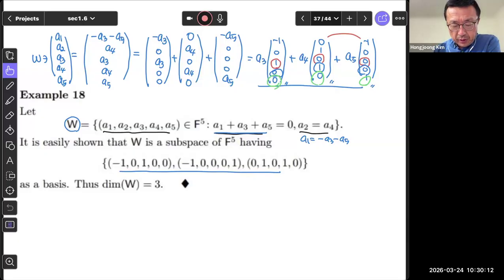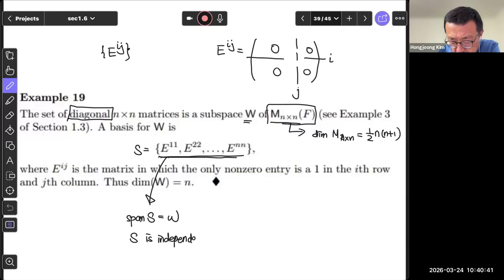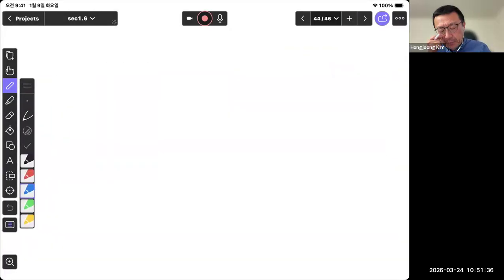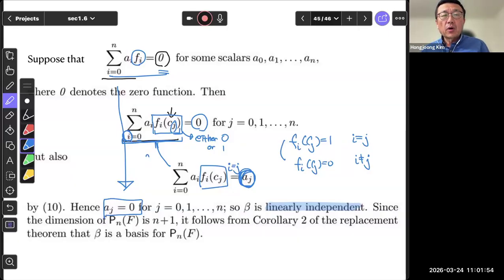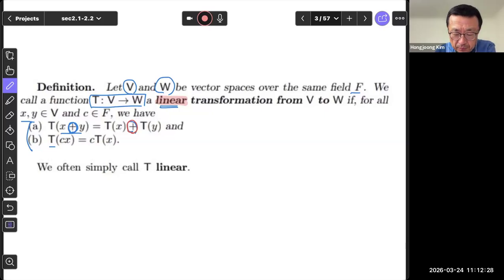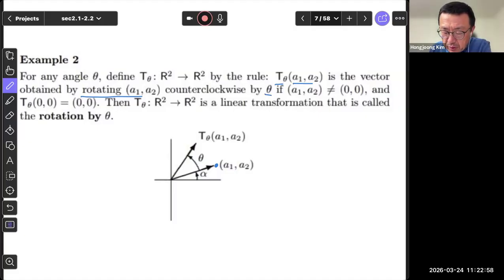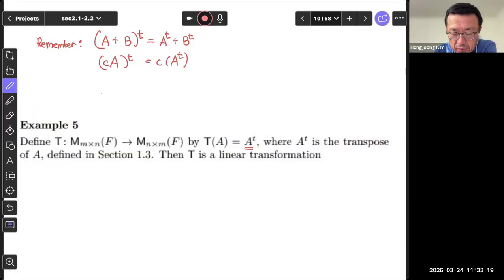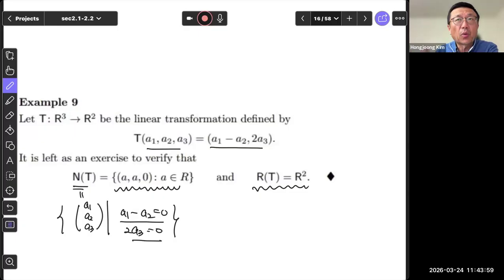Linear Algebra 2026 Spring 3.24